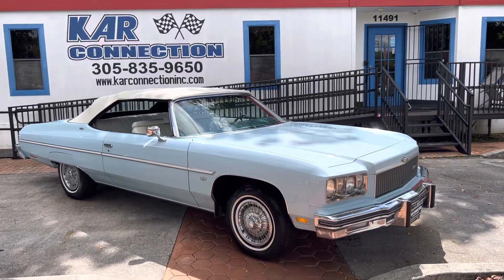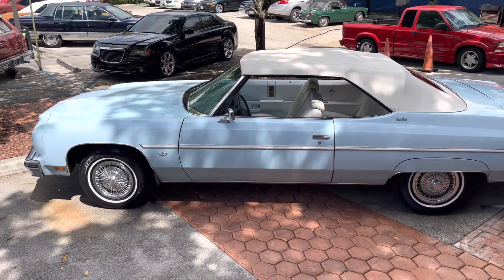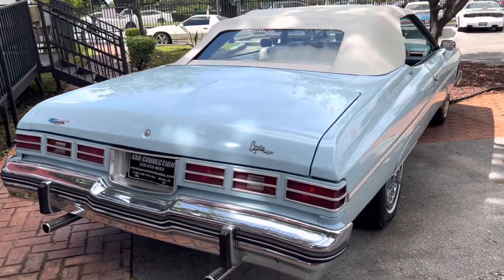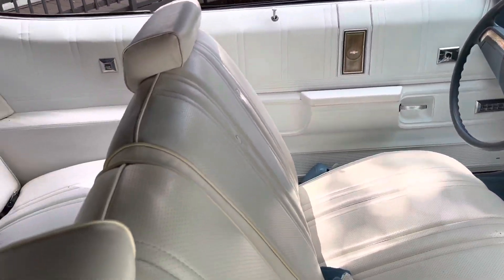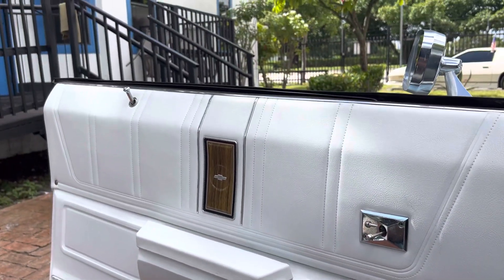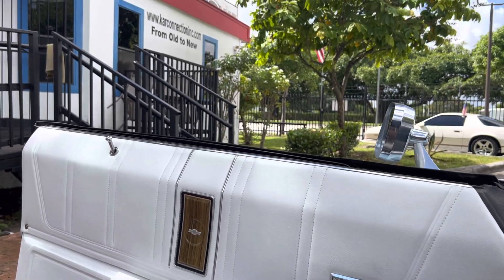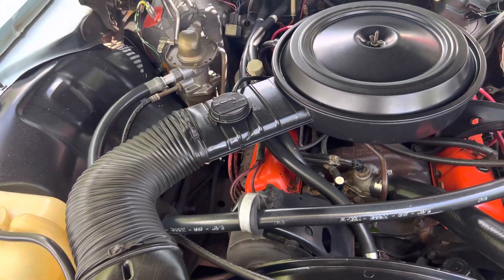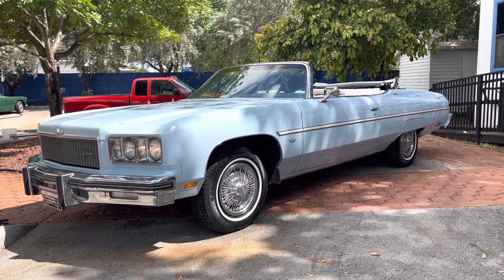1975 Caprice Classic Convertible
1975 Caprice Classic Convertible, 350ci, AC, Power Windows, Super Clean, Runs and Drives Excellent, We sell and ship worldwide, Nationwide Financing is Available.

Follow us on (facebook - Karconn Rides) (Twitter - @karconn) (Instagram - karconnection)

For our classic car customers with good credit, anywhere in the country, Please contact Fill out an application on their website. They start at 10% down depending on your credit.

We do not sell fully restored cars. 99% of our cars are drivers and are not fully restored. Do not expect a fully restored car for the fraction of the price of a fully restored car. We will do our best to accurately describe the car to you. Unless we have some documentation we always sell classic cars as mileage exempt. We will let you know what the odometer currently reads. And Yes, Our cars look exactly like they do in the pictures. Incredibly clean turn key cars.

We're Located @ 11491 NW 27 Ave Miami, FL 33167 In Front of Miami Dade
College North.

Business Hours:
Mon – Fri 10:00am to 6:00pm
Sat 10:30 - 4:00
Closed Sundays